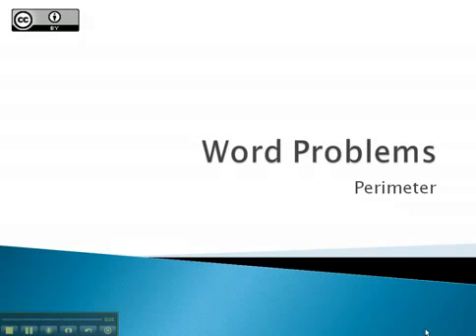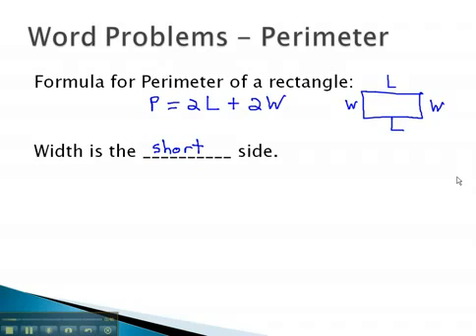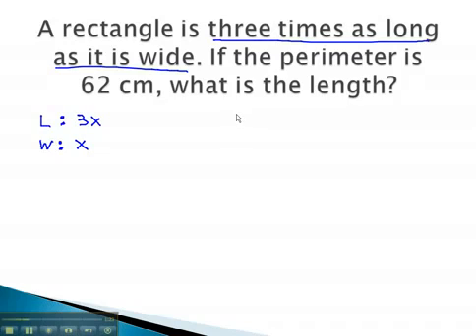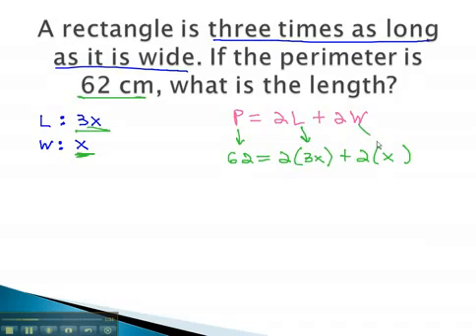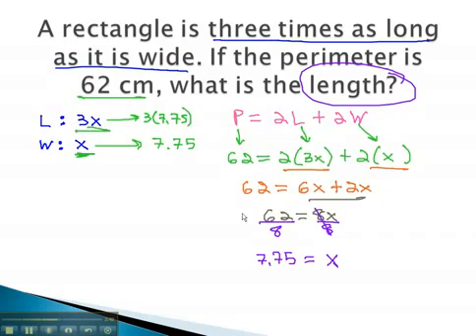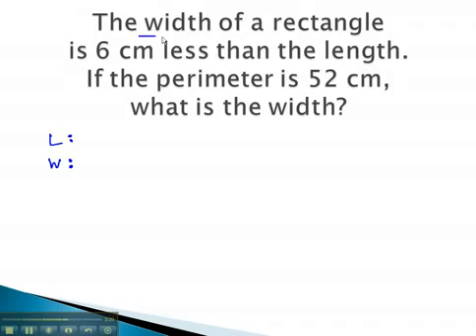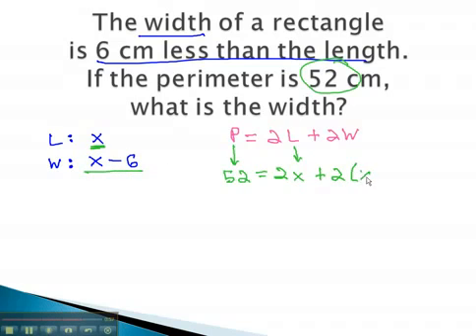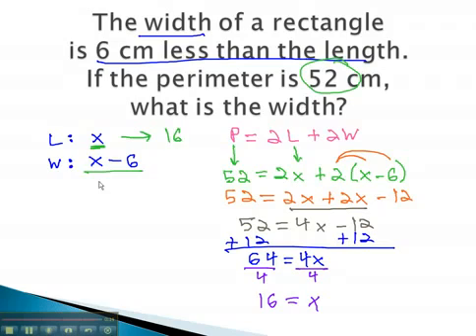Saylor.org MA001: Tyler Wallace's "Word Problems - Perimeter"